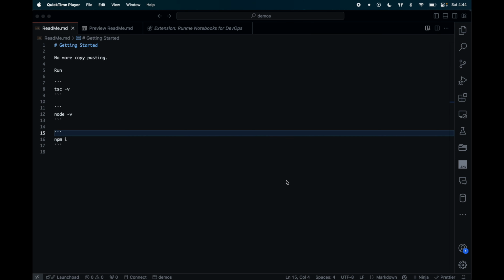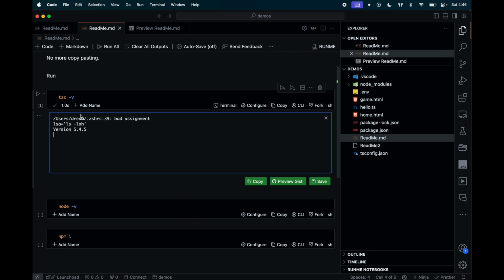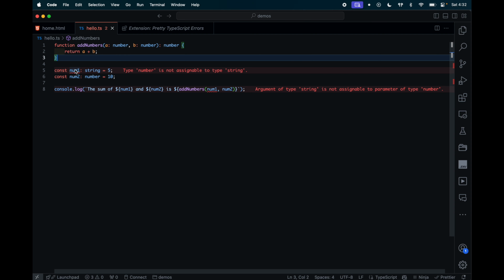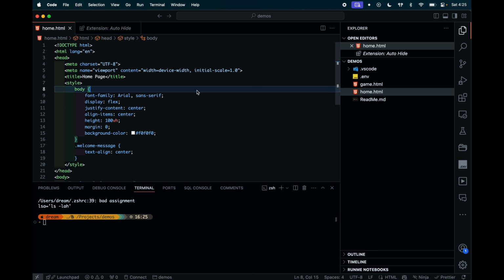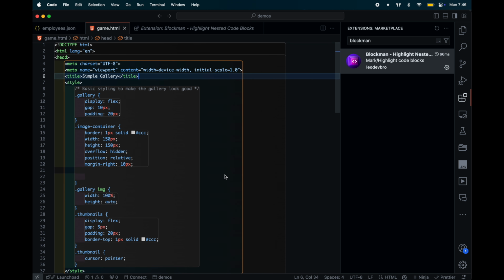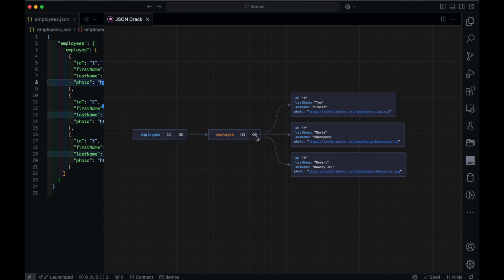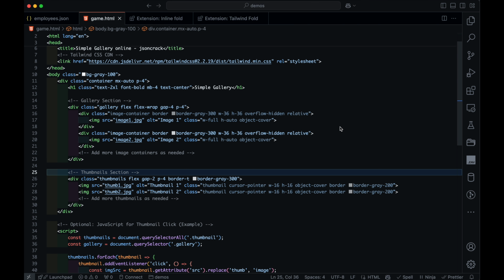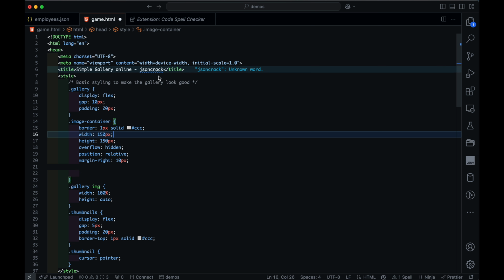8 Amazing VSCode Extensions - No, these aren't the usual ones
8 Amazing VSCode Extensions that will improve your productivity and workflow

0:00 RunME Notebooks for DevOps
1:17 Dotenv Official + Vault
1:55 Pretty TypeScript Errors
2:20 Auto Hide
3:36 Blockman - Highlight Nested Code Blocks
4:21 JSON Crack
5:16 Inline Fold and Tailwind Fold
6:29 Code Spell Checker